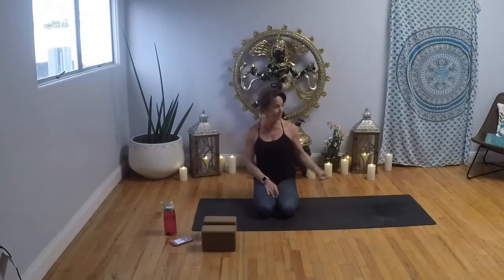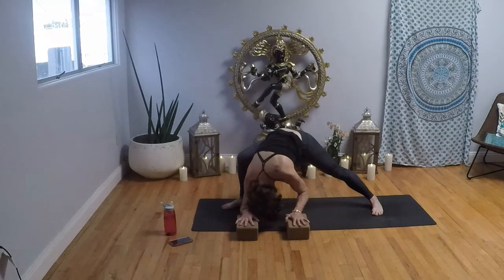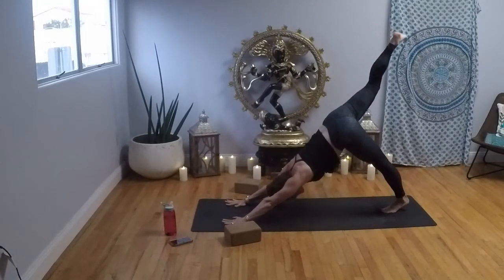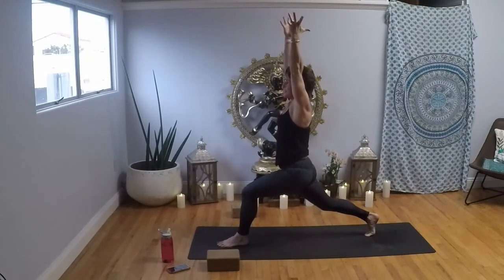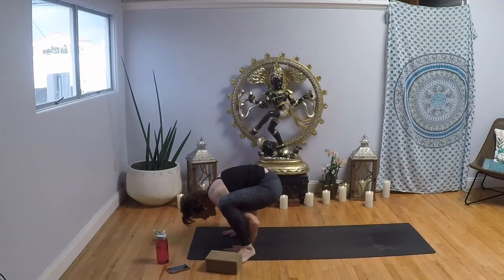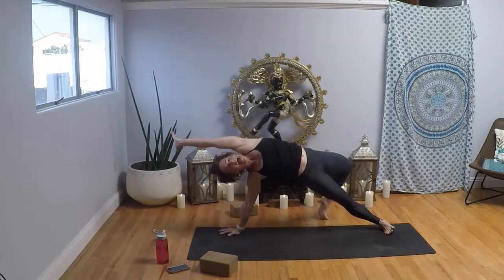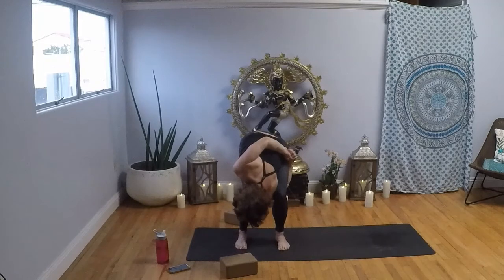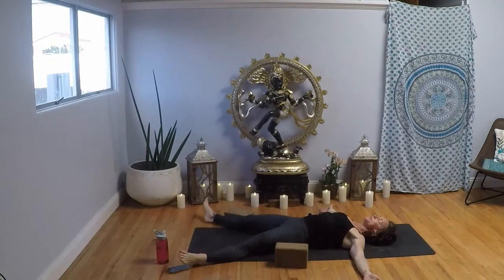YNG Studios - FLOW'YNG 2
Teacher - Debby Dowling
Level 1 is a great way to start. Level 2 takes it to the next level. Challenge yourself in this spirited Vinyasa style class that takes our bodies from stillness to synchronicity linking breath to movement in an intelligent and safe way to tap into your highest levels of being. Moving dynamically gets your heart rate up, building strength and balance. Finish strong, embracing the deeper intention of yoga on your mat and into your life.